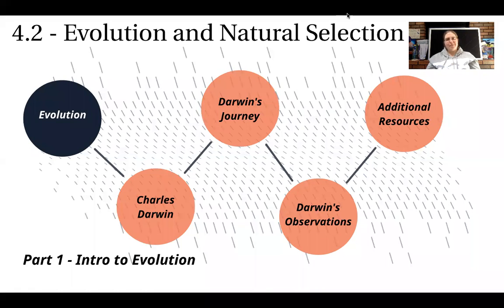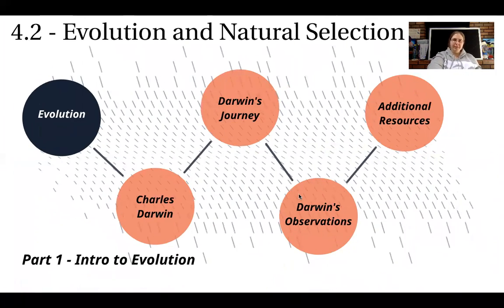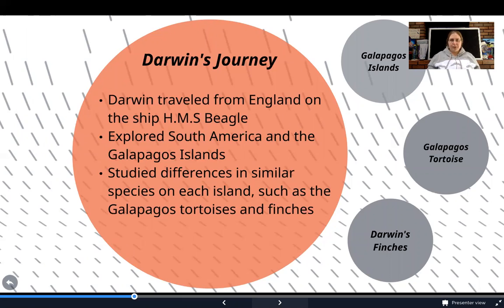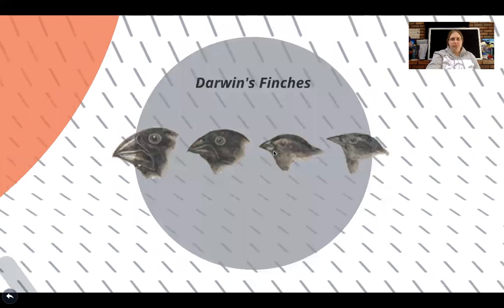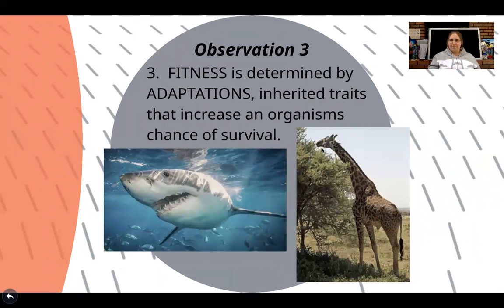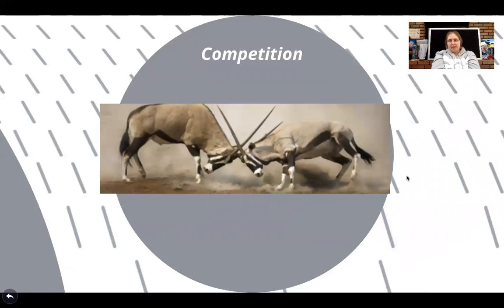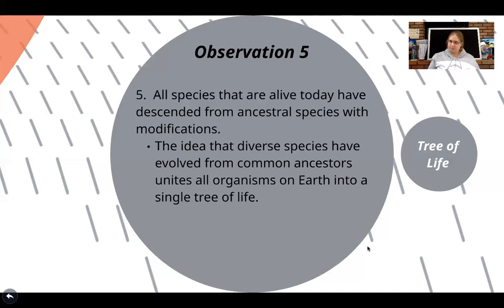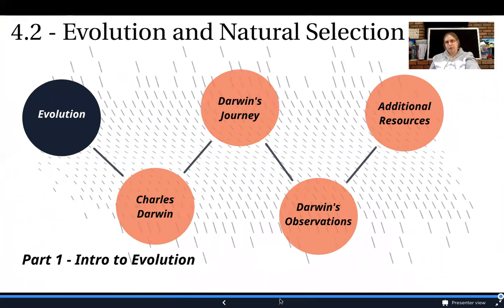Unit 4.2 Evolution & Natural Selection - Part 1 Intro to Evolution Notes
Video lesson for Unit 4.2 ENS, focusing on an introduction to Darwin and the theory of evolution. Link to Prezi for resources